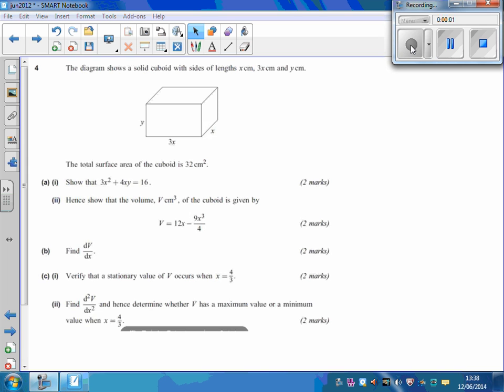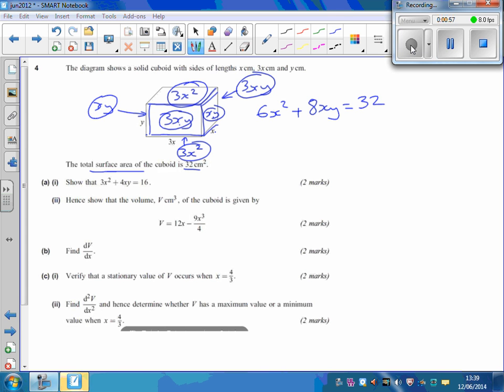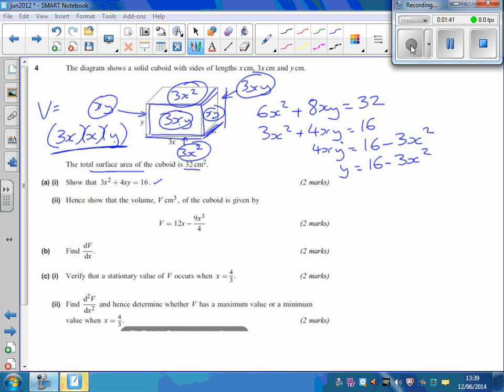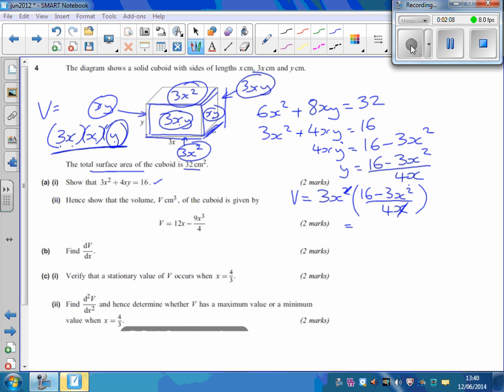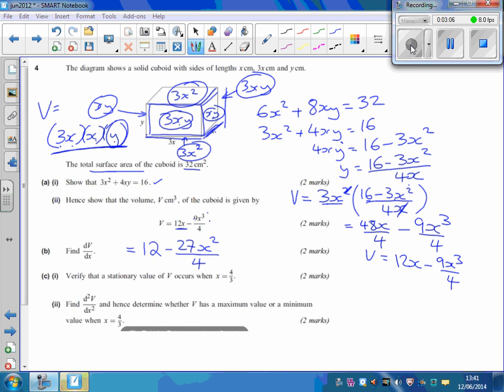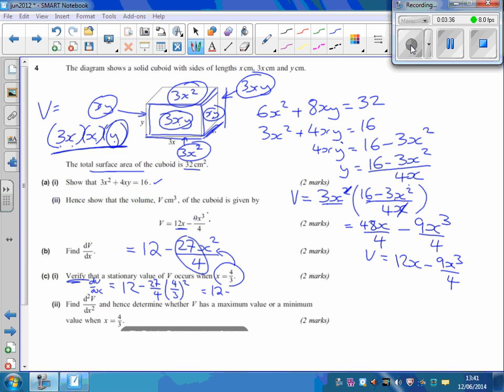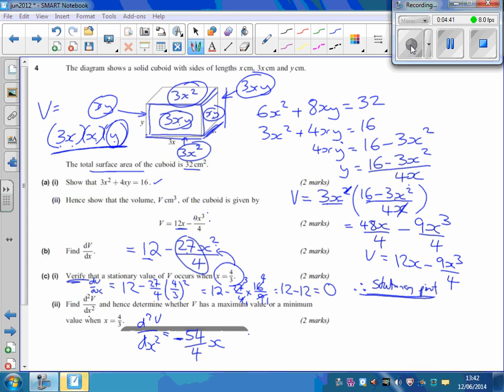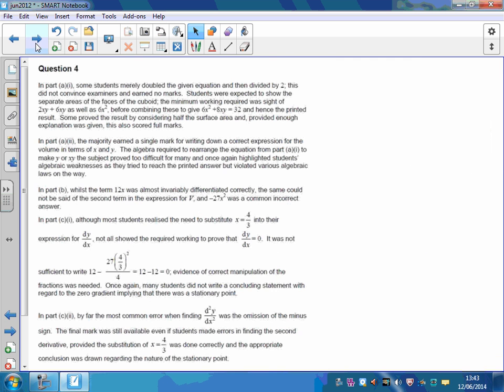c1 jun12 q4